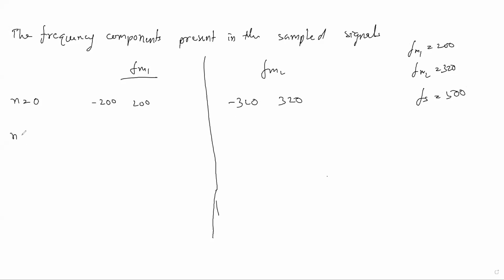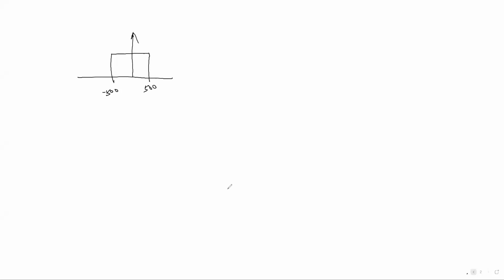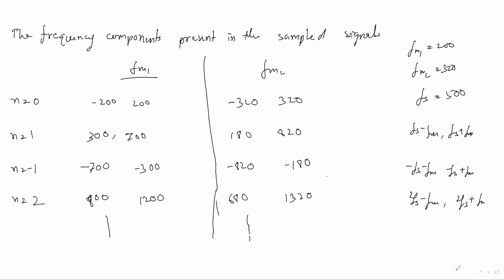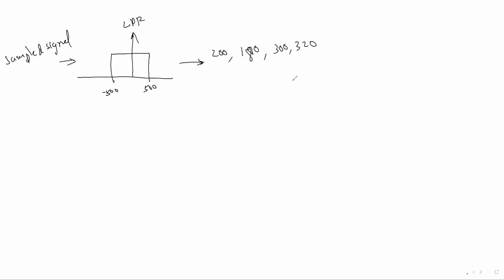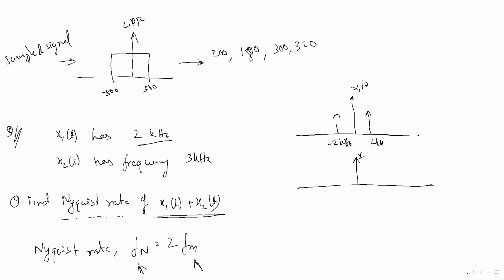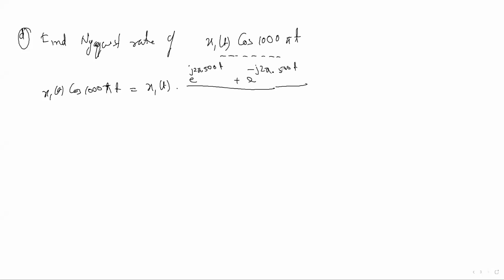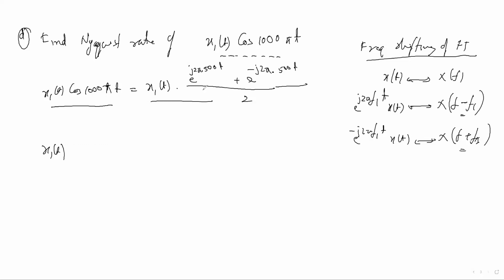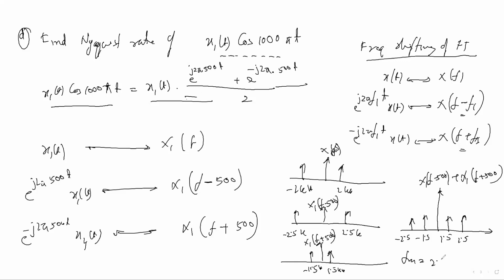zoom 49a sampling problem